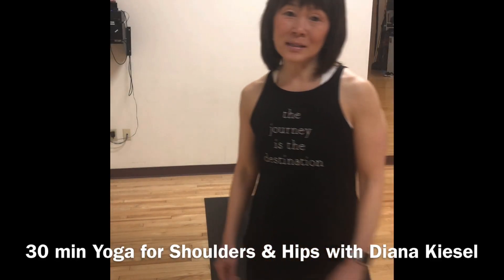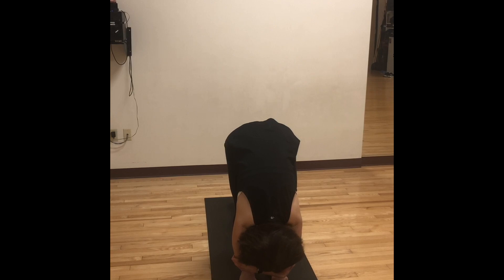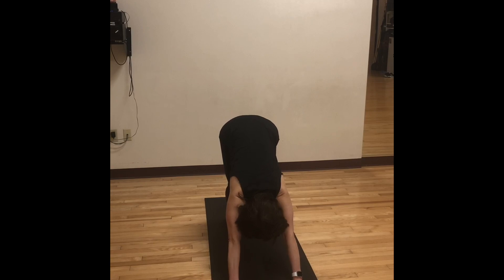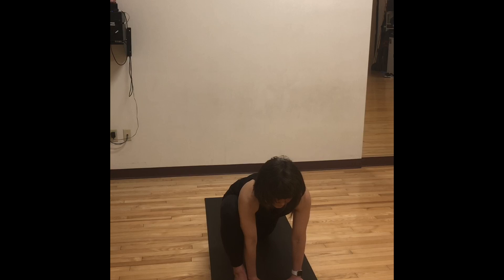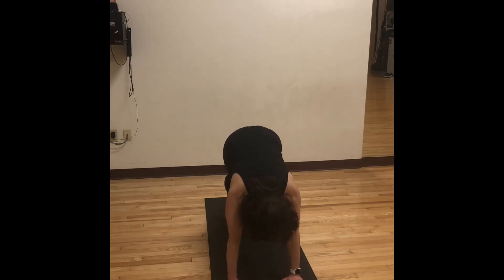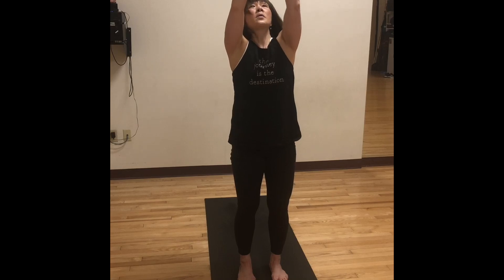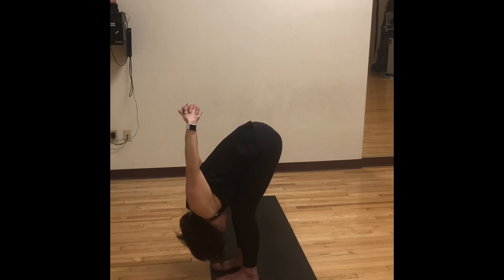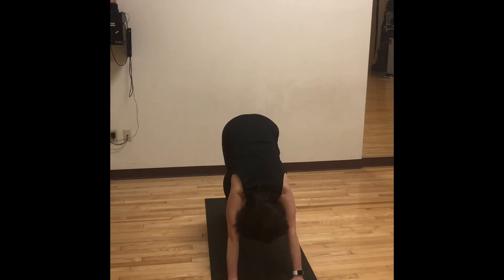Yoga for Shoulders & Hips with Diana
Join Diana for a 30-minute Yoga sequence for shoulders and hips. This instructional video is appropriate for beginners and intermediate practitioners.   A Yoga mat is recommended but additional equipment is not required.  For a longer practice, consider playing the video twice.  Namaste.